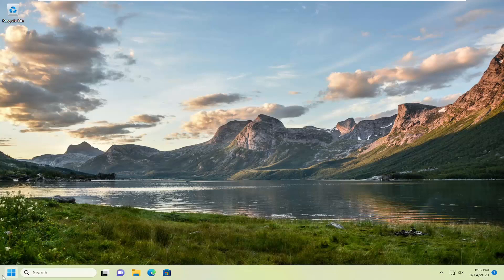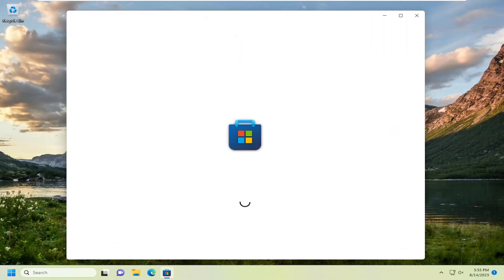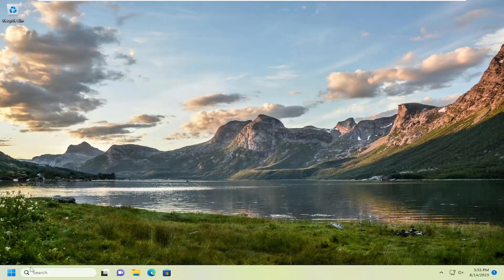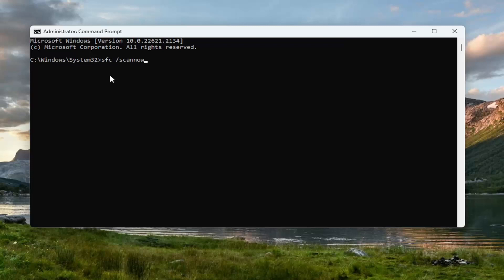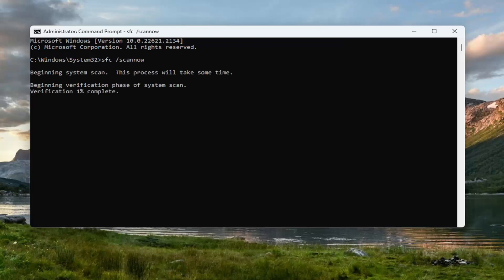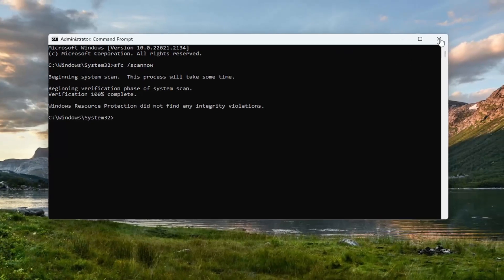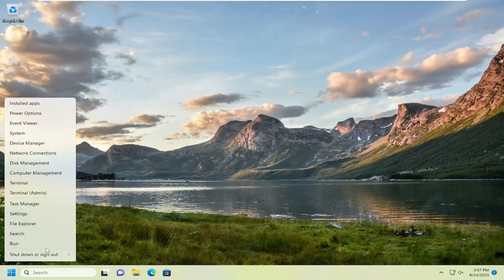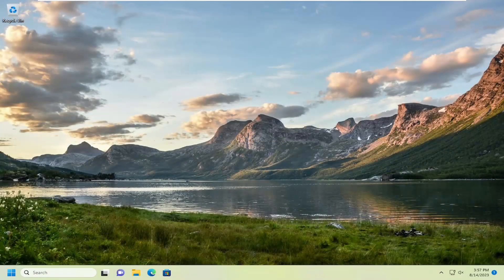[FIX] Microsoft Store - Try That Again Something Happened on Our End Waiting a Bit Might Help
Some Windows 11 users have discovered that one service (McPManagementService) is currently not functioning and displays a ‘failed to read description error (error code: 15100)’. Aside from this error message, this problem doesn’t seem to produce any additional effects. This type of problem is only reported to occur on Windows 11.

Microsoft Store is one of the pre-installed Windows 10 apps. Some users have stated that a Microsoft Store Something happened on our end, waiting a bit might help error message pops up when they try launching the app. It is sometimes followed by code: 0x00000191 or PUR-unknown internal failure.

Issues addressed in this tutorial:
microsoft store try that again something happened on our end
how to fix something happened on our end
try the download again something happened on our end
try again later something happened on our end
try again later something happened on our end microsoft store
try again something happened on our end microsoft store
something went wrong on our end. please try again

The Microsoft Store is the go-to place to download apps and games on Windows PC. But while downloading stuff from the Store, you may come across an error with the code 0x80070005. The code comes with a message that just reads "something happened on our end."

If you receive a Try again later, Something happened on our end error message with error code 0x8019001F7, 0x80248014, etc. when trying to open the Windows Store app or a message Try the download again, when you download something using the Store in Windows 11/10, then this tutorial may be able to help you.

When users try to download or try to update applications on their Windows device, they may encounter an error message saying “Something Happened on Our End”. This error halts any ongoing processes in the Microsoft Store essentially stopping the users from completing their objective.

It may sound like the solution is out of your control, but there are some fixes you can try. As such, here are all the working ways to resolve the "something happened on our end" error in the Microsoft Store.